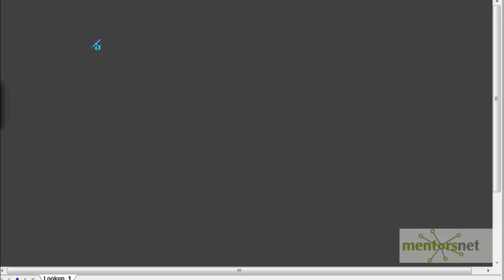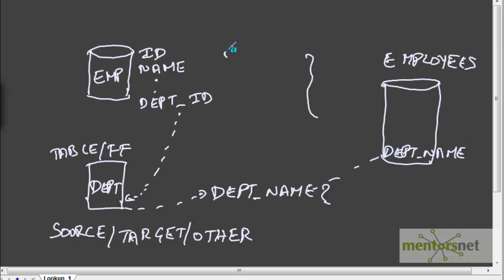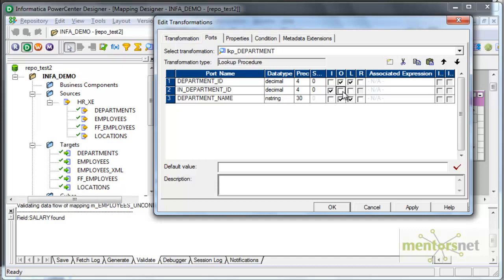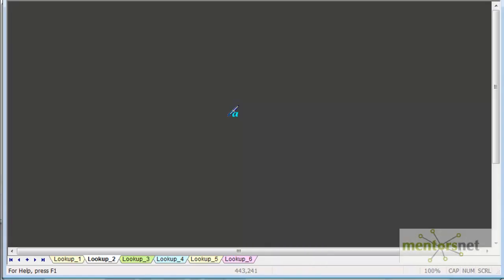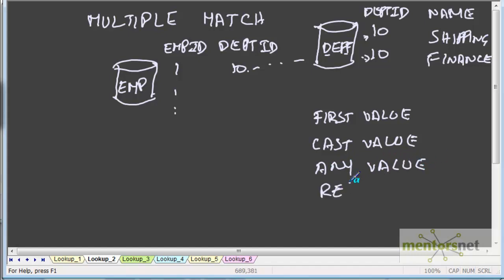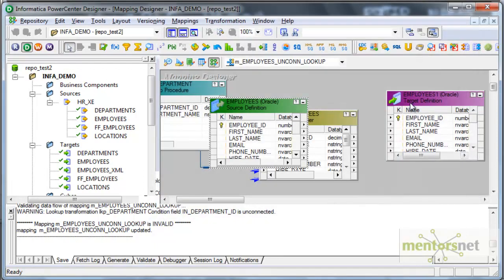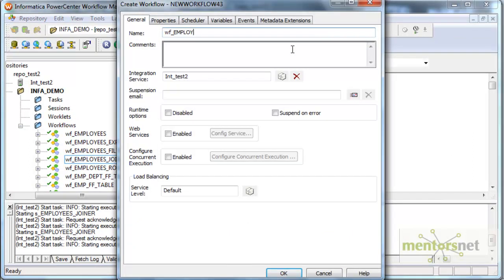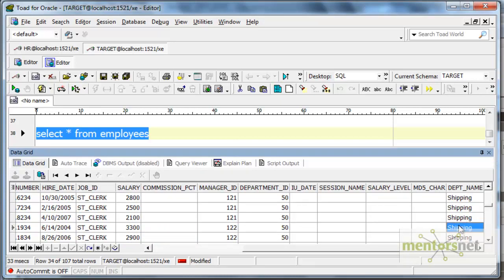INF 23: Lookup Transformation Part 1